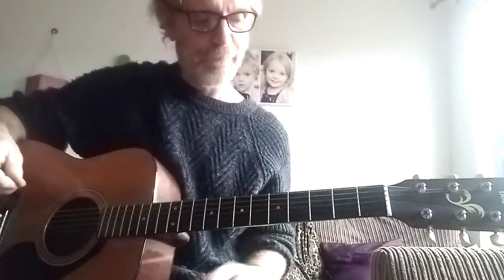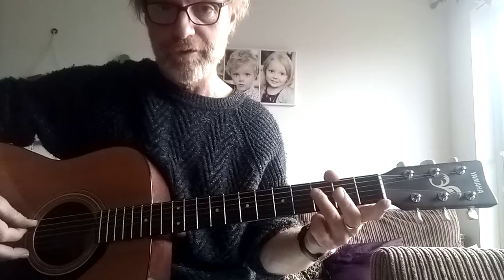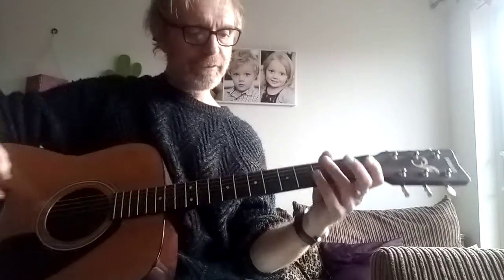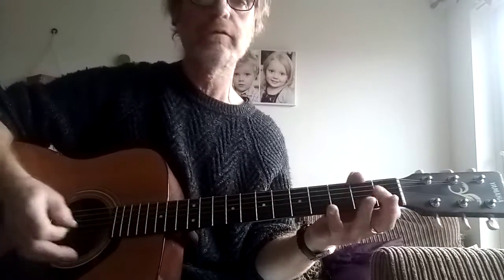Lesson 32b Apache.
The bridge and middle 8 from the song.